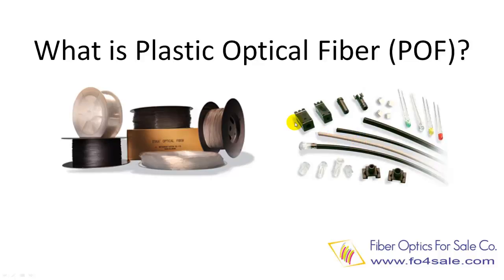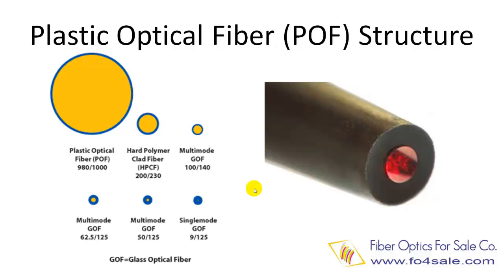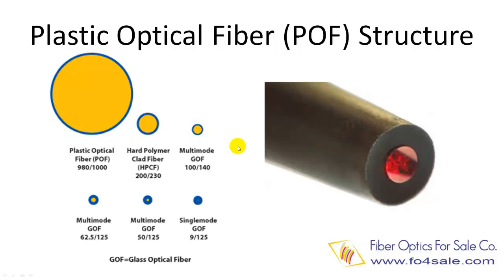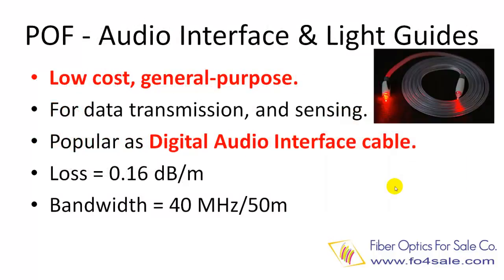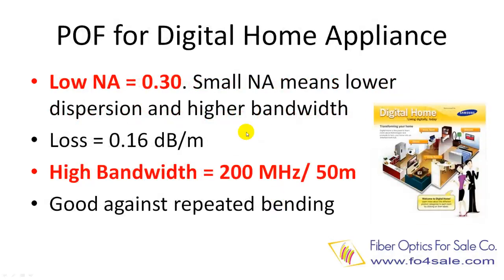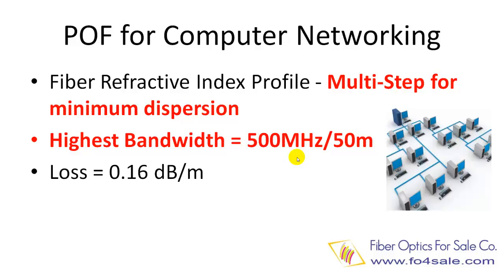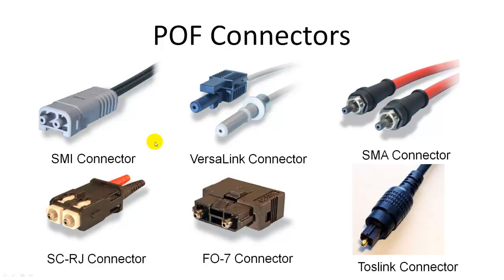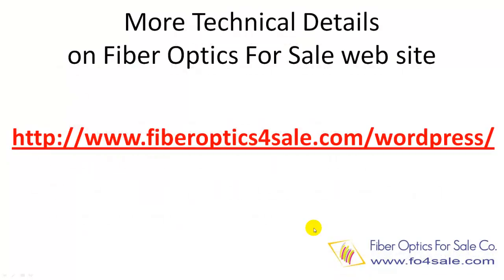Plastic Optical Fiber - POF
Great tutorial introduces plastic optical fibre (POF) types, applications, connectors, benefits and more!

Plastic Optical Fiber